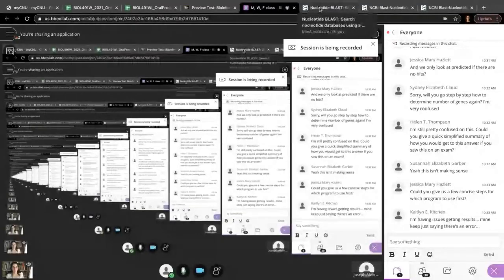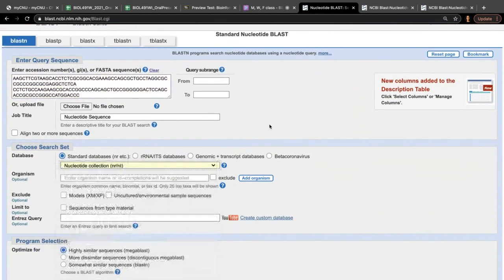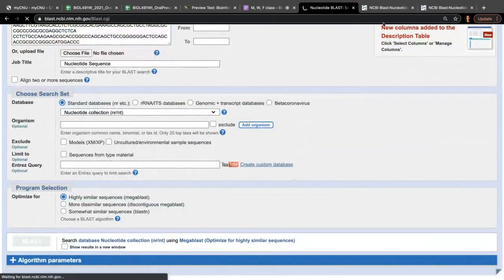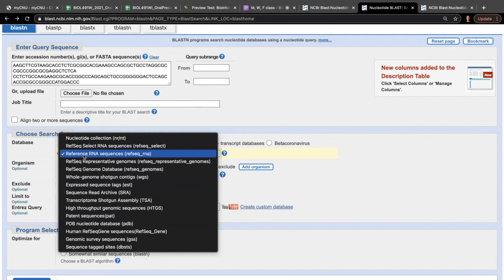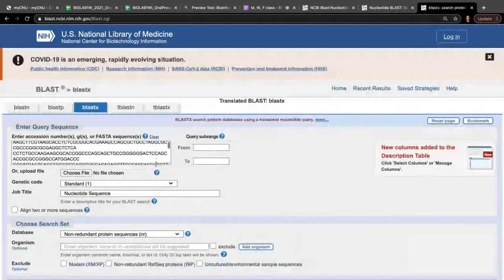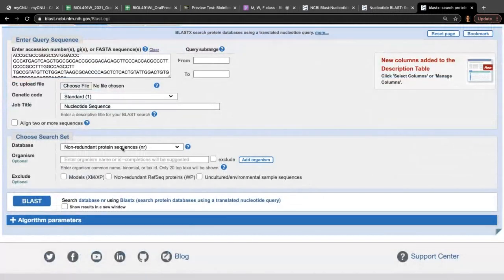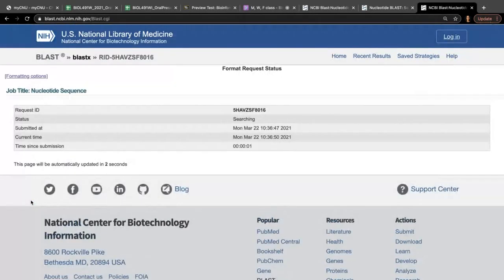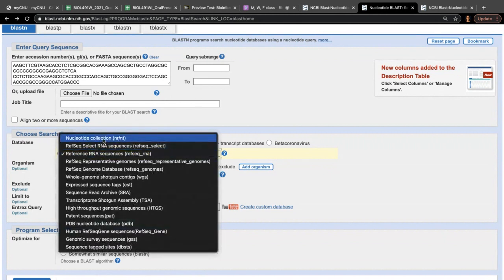BLASTforGenePrediction 3 2021 03 22